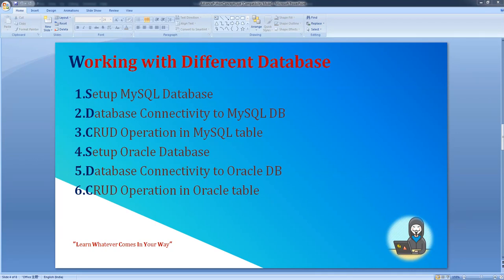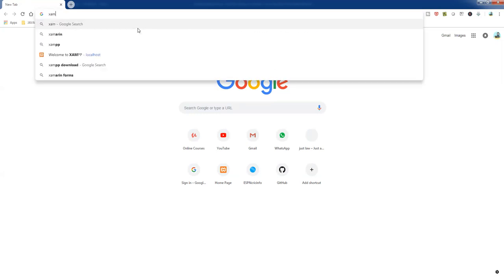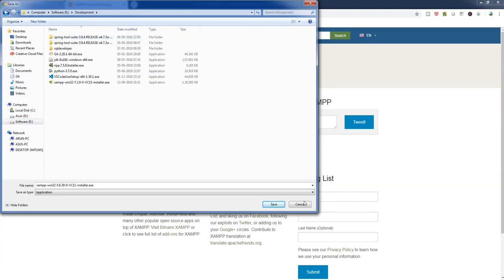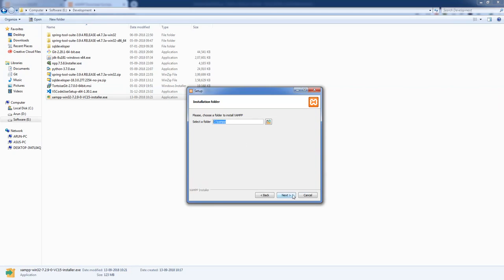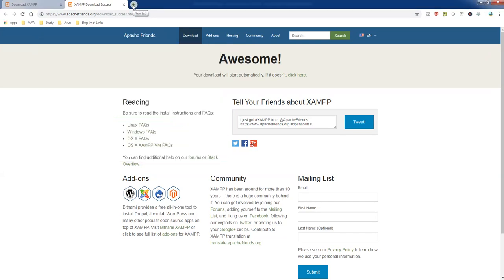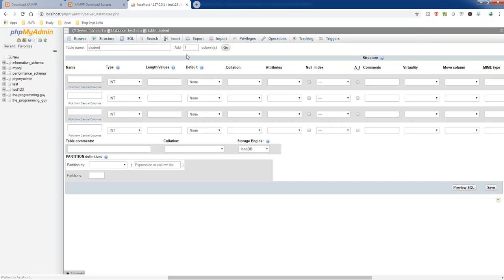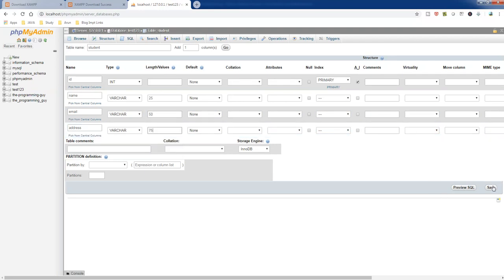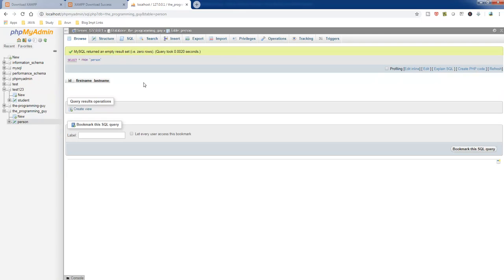Python setup MySql Database